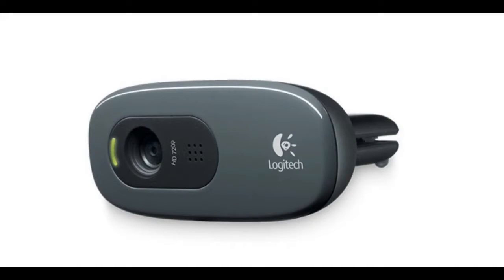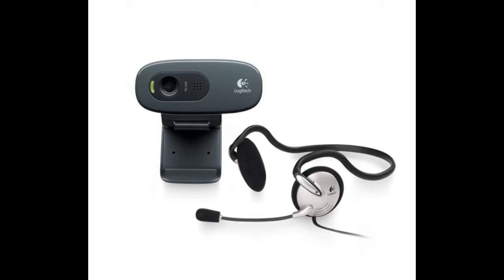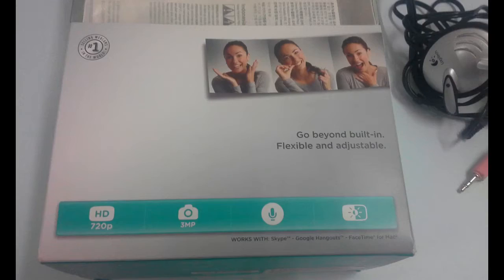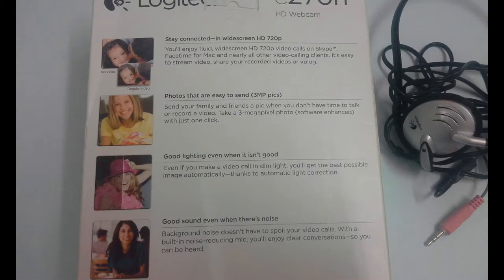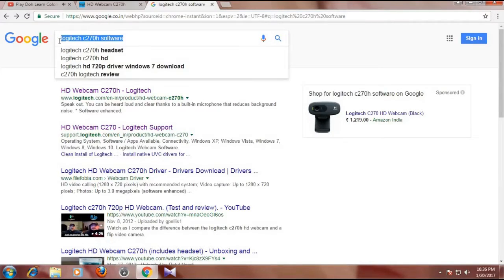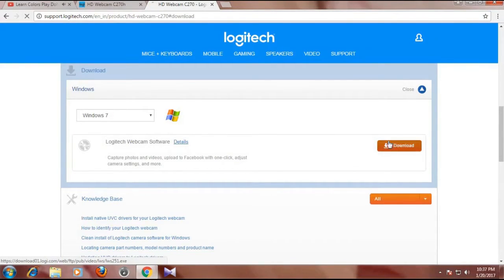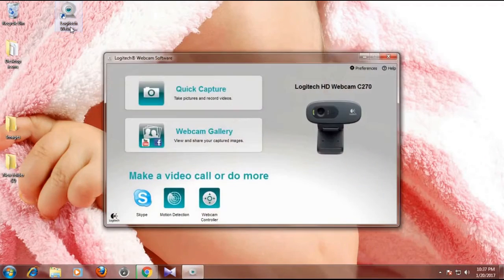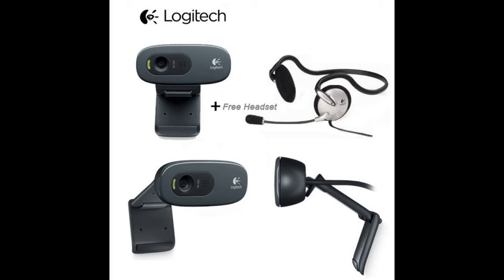Logitech c270h review in Telugu|Logitech webcam software installation|AVA Creative thoughts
Welcome to AVA Creative thoughts Channel
Here we are presenting Logitech c270h webcam unboxing & detailed review & Logitech c270h software installation in detailed manner & this review available in English & if you want it in Telugu we have one more video hence go to My channel for more video & subscribe for latest updates
Pleas
e visit other Exciting Videos in this Channel: